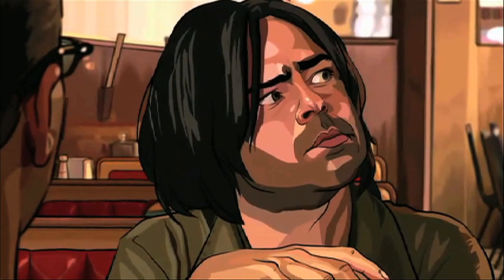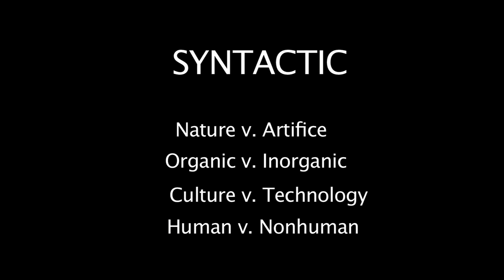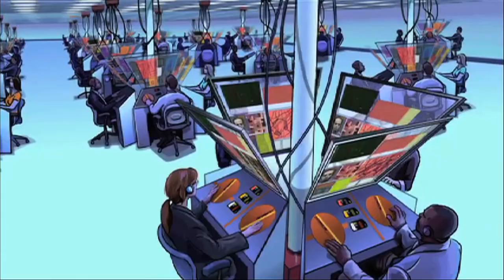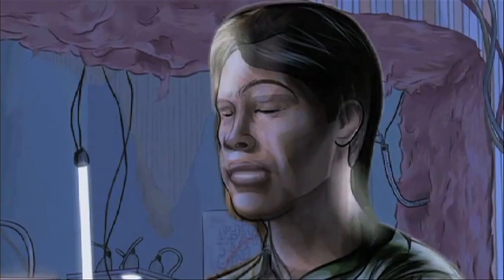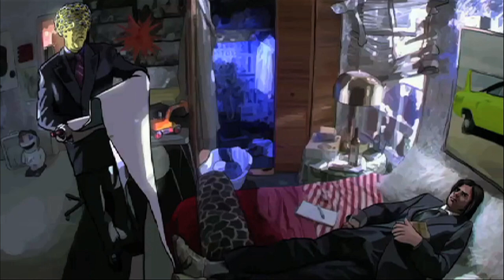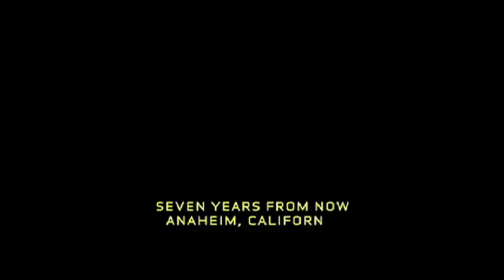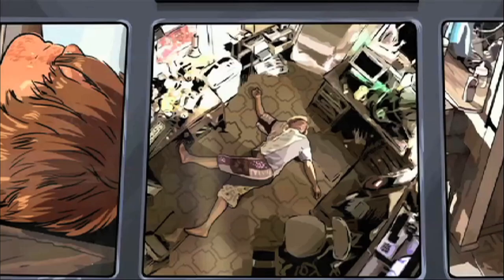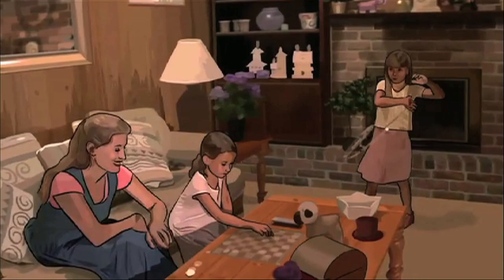Form and Function: The Use of Rotoscoping in A Scanner Darkly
Form and Function: The Importance of Rotoscoping in A Scanner Darkly
by Siobhan Cavanagh

Abstract

In this video essay, I will explore how a filmmaking technique can be used to accentuate major thematic elements of a film as well as to situate it within the Science Fiction genre.  I will explore how the use of rotoscoping in the film illustrates themes of identity and surveillance that are central to the film. It does this by presenting one reality (the rotoscoped image) while still referencing another(the live action base). To discuss the film’s relationship to genre, I will explore the theories of Darko Suvin and Rick Altman Suvin qualifies the major distinguishing factor of Science Fiction as cognitive estrangement. This quality is often thought of in terms of content, however Richard Linklater’s film adaptation of A Scanner Darkly, creates cognitive estrangement both in its content and its form. A Scanner Darkly is as an example of a film that uses rotoscoping to create an estrangement for the viewer by physically removing them from the empirical image. Simultaneously this technique retains a cognitive quality because it is an extrapolation of latent possibilities in the empirical environment. I will also explore form and genre convention, by illustrating how rotoscoping adds semantic and syntactic elements of science fiction as outlined by Altman. The main goal for this video essay is to show how not only content, but also form can situate a film within the science fiction genre.

Linklater, Richard . Rotoscoping . Cognitive Estrangement . Semantic/Syntactic Genre Approach . Design for Screen Science Fiction